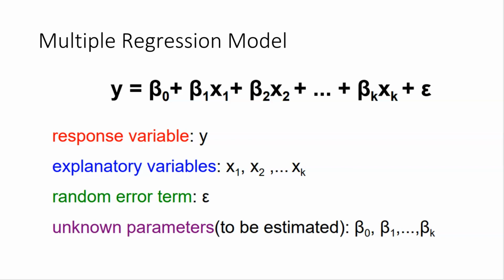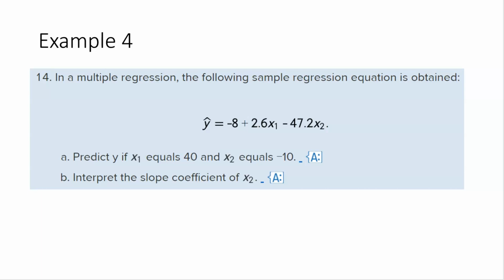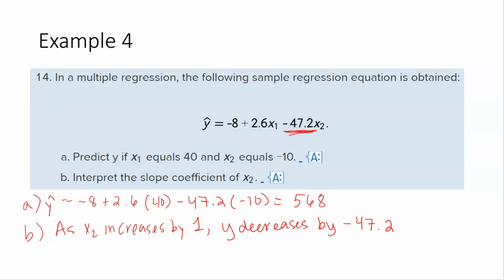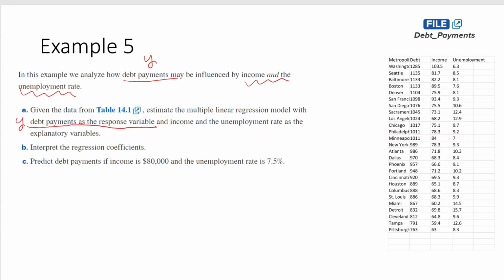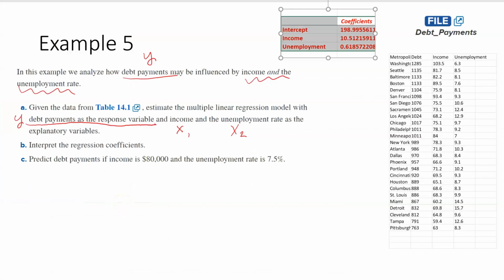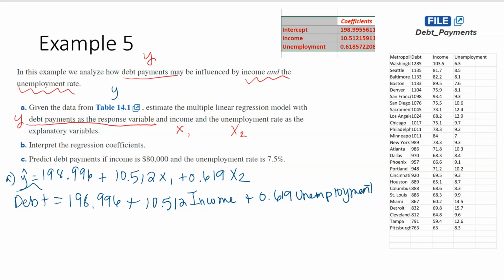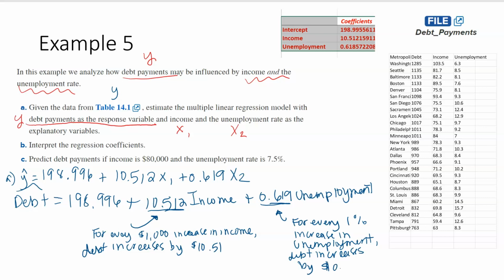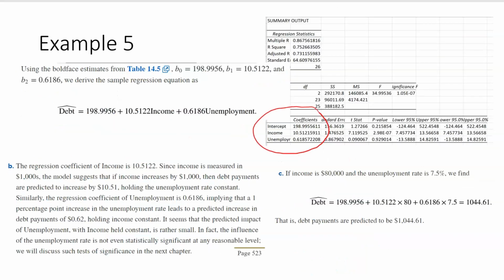Multiple Regression Model - Part 2 (14.2)